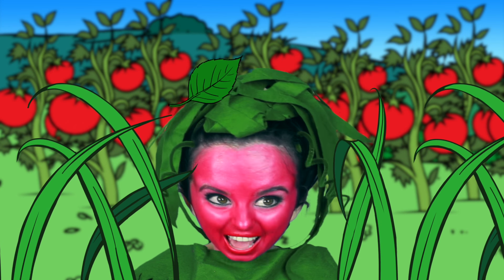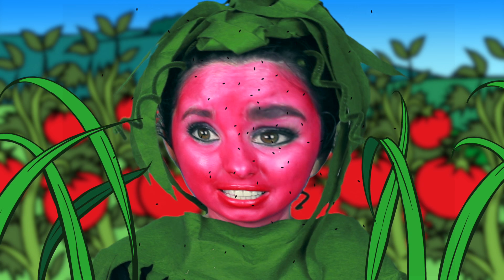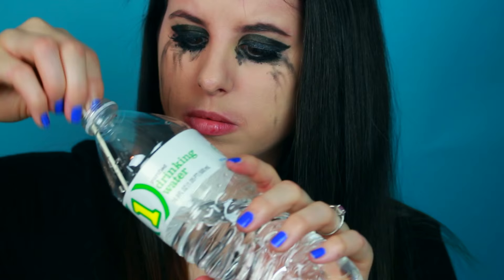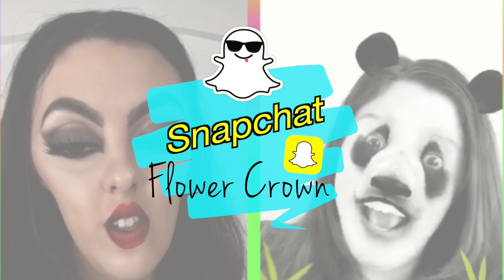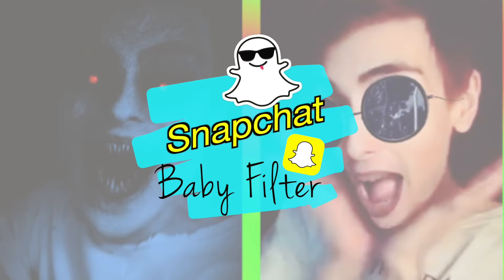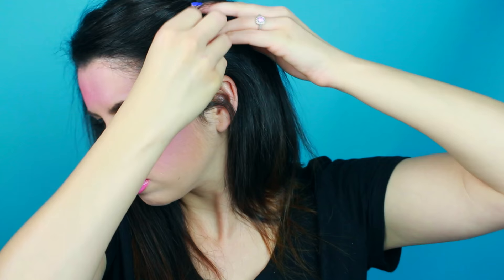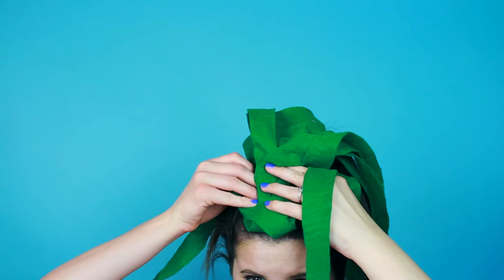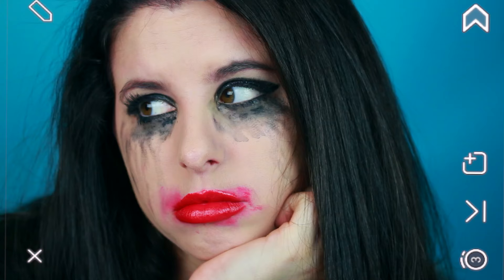12 DUMB DIY Snapchat Filter Costumes | Last Minute Costume Ideas | Tomato, Dog, Strawberry Filters!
12 DUMB DIY Snapchat Filter Costumes | Last Minute Costume Ideas | Tomato Filter, Dog, Strawberry!

Today I'm showing you 12 Dumb DIY Snapchat Filter Costume and makeup ideas that are not only funny but functional!! This is perfect for Halloween parties or snapchat parties, if that even exists?

FeaturePoints Instructions
On iPhone, iPad, iPod
1.
2  Click Start Earning Rewards
3. Type in the Code 'GLITTER' to get bonus points
4. Download FREE apps & Redeem for Amazon Gift Cards, PayPal & more